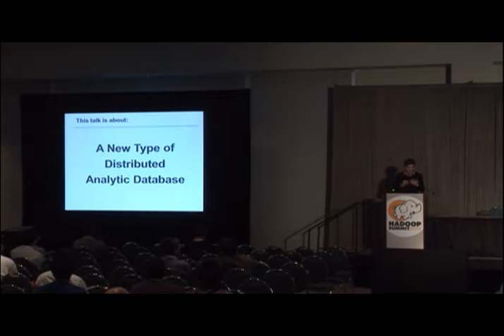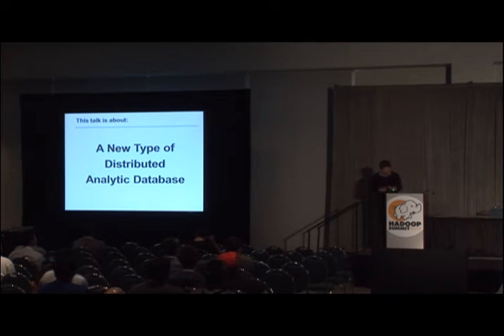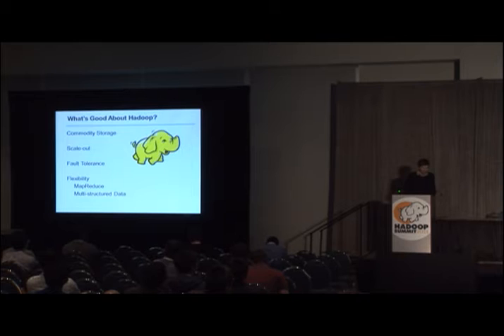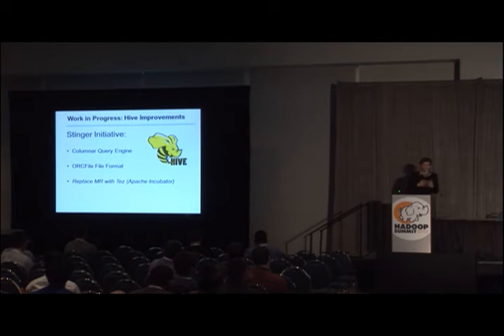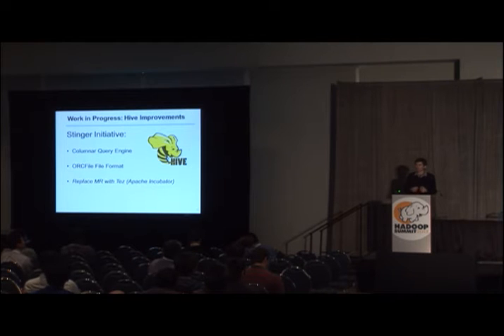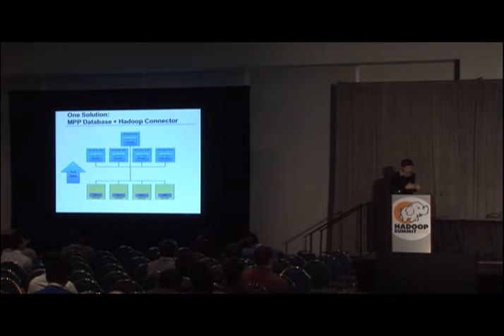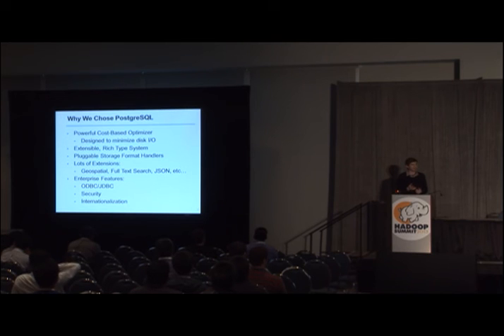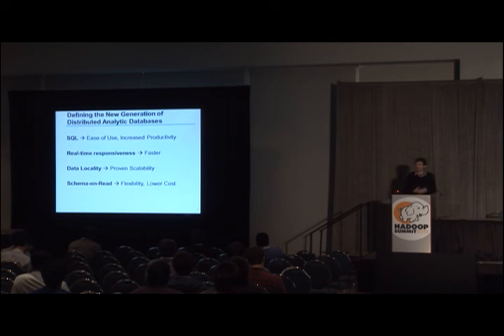SQL on Hadoop: Defining the New Generation of Analytic Databases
he analytics and data warehousing industries are in the midst of a major period of transformation. Since the publication of Google?s MapReduce paper, we have witnessed the appearance of Apache Hadoop, followed by the arrival of batch-oriented SQL systems like Apache Hive, and the scramble by established SQL vendors to implement Hadoop connectors. This talk addresses the recent emergence of a new generation of analytic databases inspired by Google Dremel. These databases have been designed with the goal of running real-time SQL natively on Hadoop in a manner that fully exploits the flexibility and performance of the underlying platform. Characterized by features including schema-on-read, support for semi-structured data, and pluggable storage engines, these new systems share important architectural details that distinguish them from the previous generation of analytic databases. In this talk, we will discuss the performance limitations of the connector-based approach employed by many established vendors and explain the long-term significance of Apache Hive?s data model. Then, we will unravel the novel architectural features common to next generation analytic database systems like CitusDB and Impala that make real-time SQL-on-Hadoop feasible. Finally, we will conclude by reviewing several important database lessons learned over the previous decades that remain relevant today.